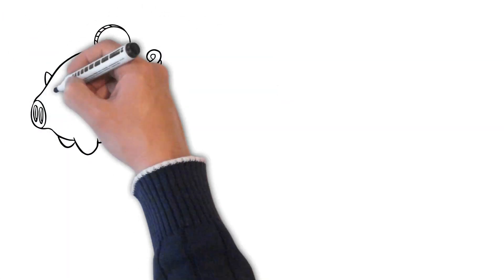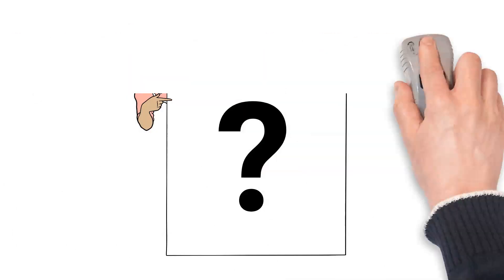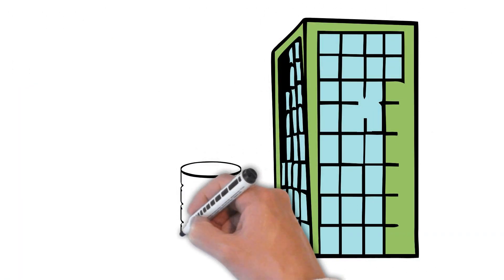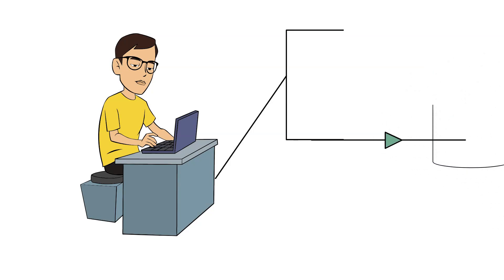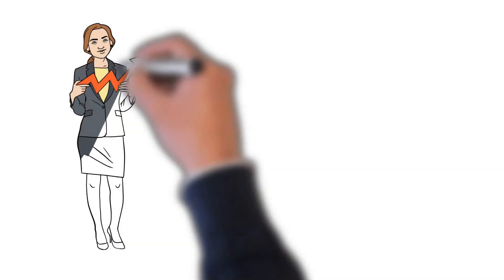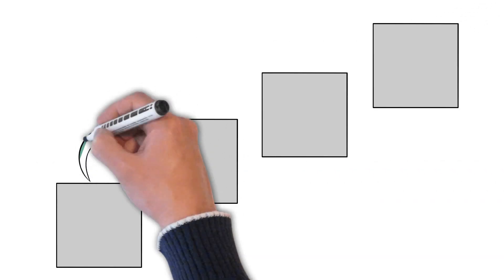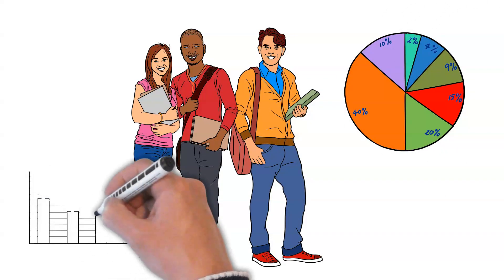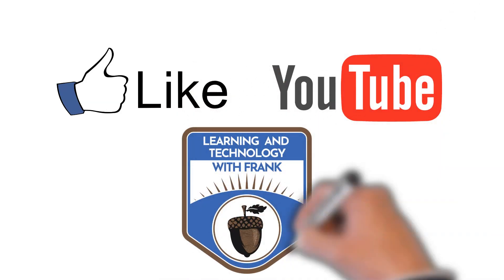How to Plan a Career in data analytics, data modelling and data science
Data careers are a hot topic these days - there are many job postings and people are looking for data skills: AI, Cognitive Services, Dashboards, Reports, and more.

How to get started though? What skills do you need and where can you start?

In this video - I go through some of the areas I see as being important to a career in data. Making sure you understand the various data roles, what they do, and how to build skills (and a career) as you develop those skills.